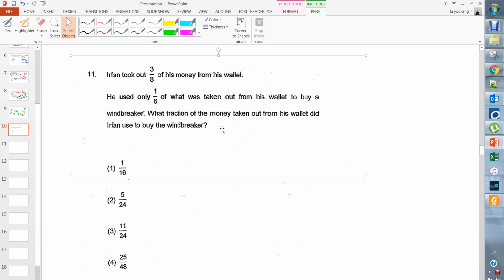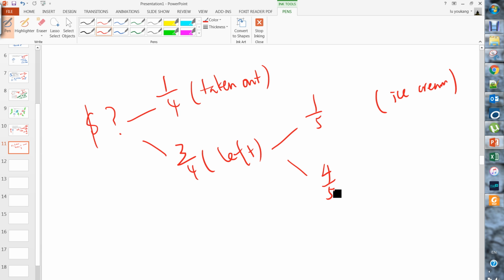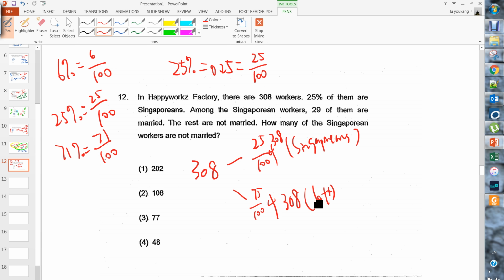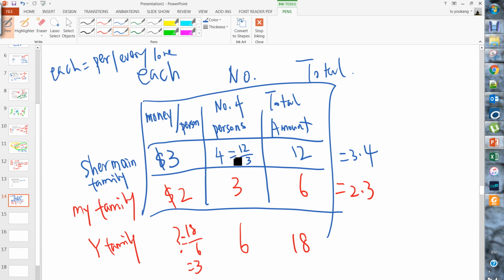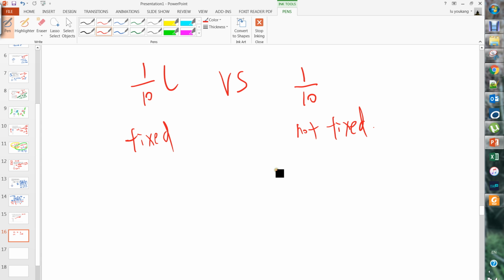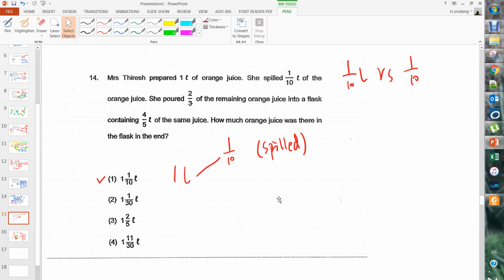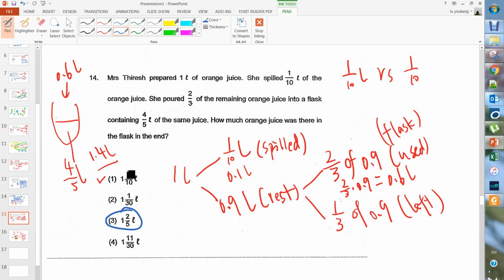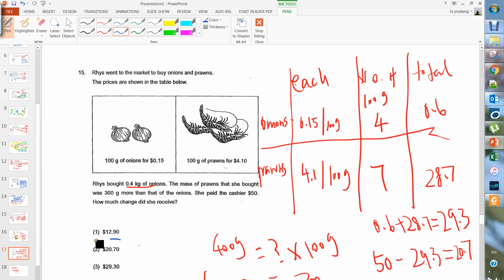St Nicholas Girls Paper 1 part 2